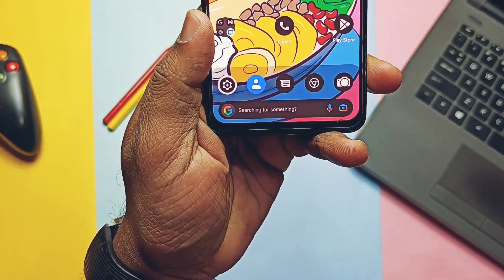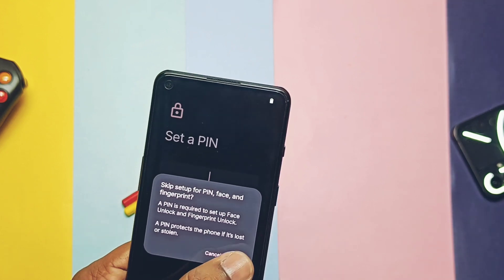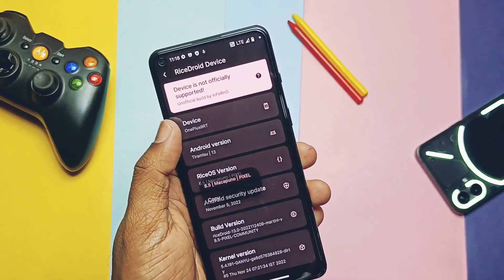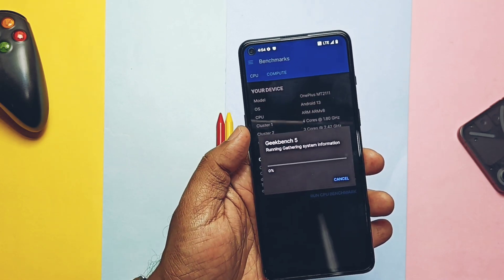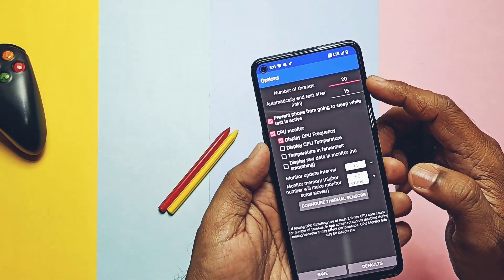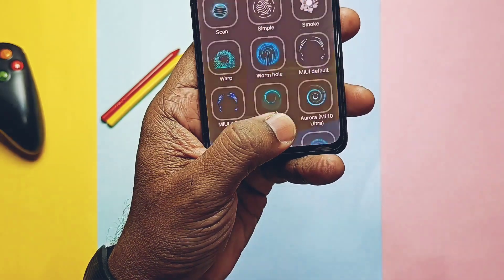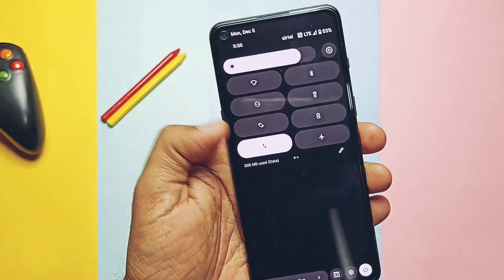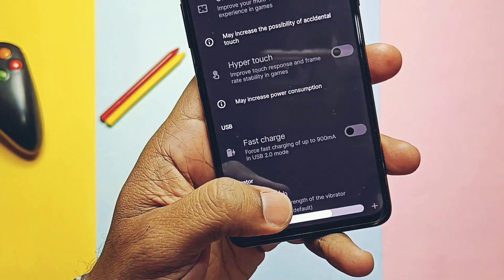OnePlus 9rt Android 13 new update Ricedroid 8.5: Crossing all limits!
Hey what's up guys welcome back you are watching 4U tech few days back we created review video for ricedroid 7.5 for OnePlus 9rt
As I already told that OnePlus 9rt custom roms development is now on the peak and once again Inferno and ricedroid team has given new update of ricedroid 8.5 on 25th of November.

Our channel is mainly  creating  regular updates videos for all custom roms for OnePlus 9rt

So i flashed the update and decided to review changes in new update, its Performance and cpu throttling comparison with old build of ricedroid 7.5, new features that are added in the rom.
Bugs in the rom with my final verdict.
Flashing of rom same as shown in old video you can check that from icard.
Remember you must be on oos 12 rom before first time Flashing of rom so please follow the video as it is.
If u are already on ricedroid then you just needs to boot phone in recovery and sideload the package using
adb sideload command, So here we already done clean flash via fatsboot now without further do let's get started

very important notification:
if you are flashing this Custom rom then please follow the video given below first then follow steps given in video timeline (Follow this otherwise you will brick your device)

Timeline:
00:00 intro and imp notifications (must watch)
01:48 About phone changelog
02:31 Performance comparison (must watch)
03:46 CPU throttling comparison (must watch)
04:19 New features added (must watch)
06:26 Bugs and issues (must watch)
07:24 Final verdict (must watch)